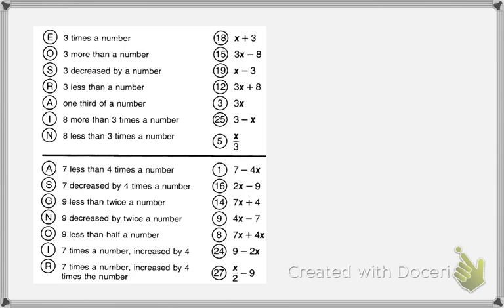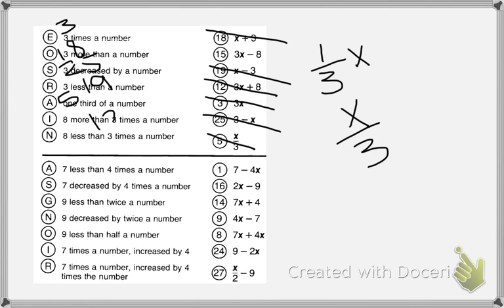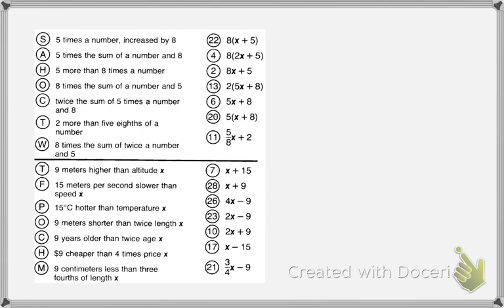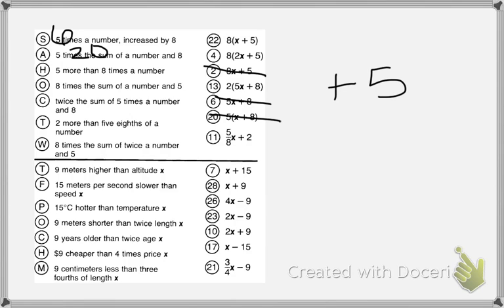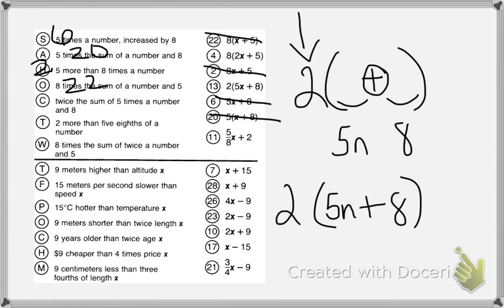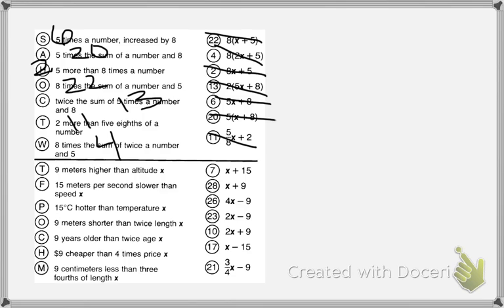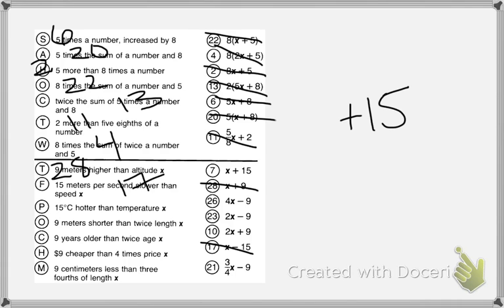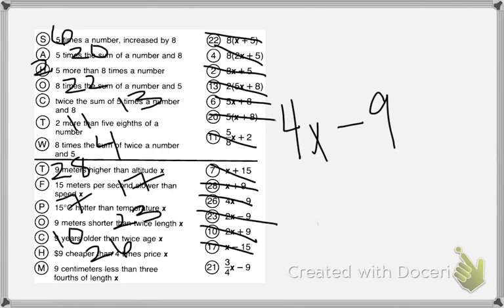Translation of Expressions Practice